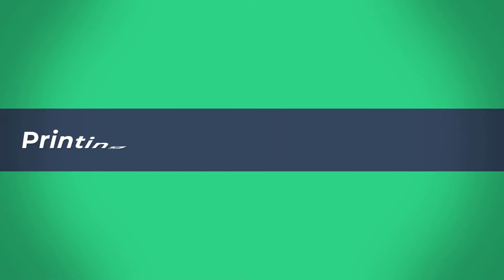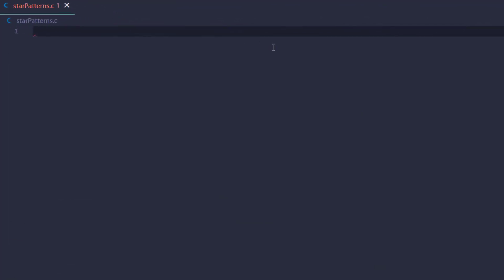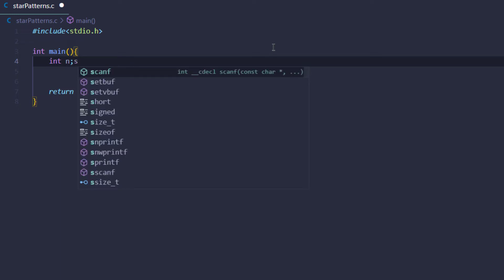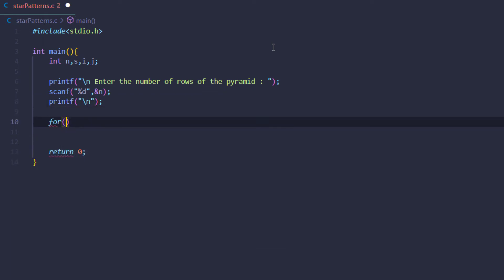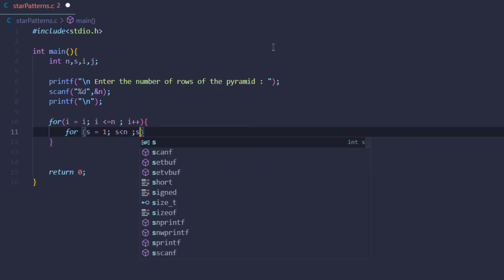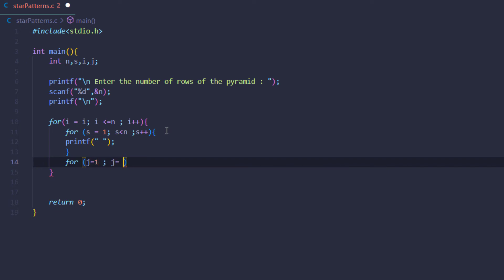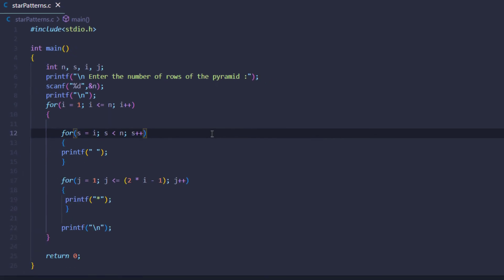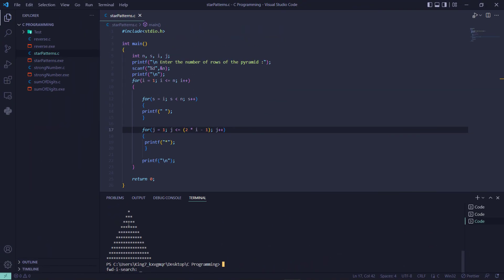How to Print a Pyrmaid Star Pattern in C Programming Language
Learn to print out star patterns in the C Programming Language.